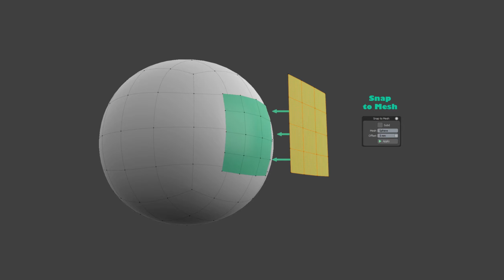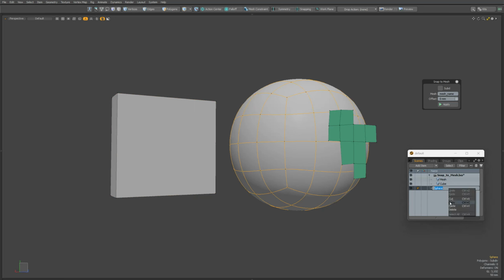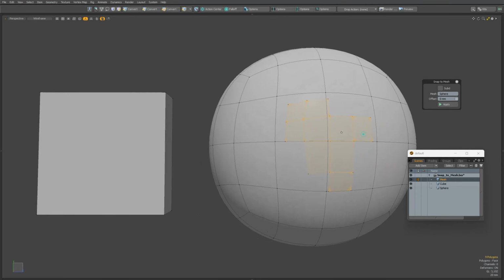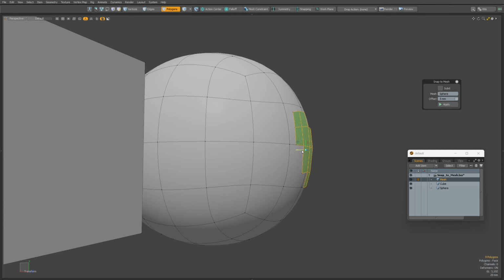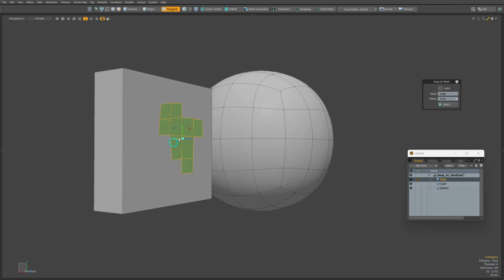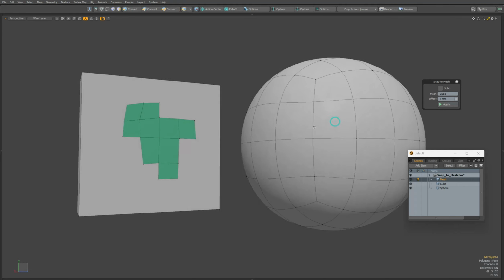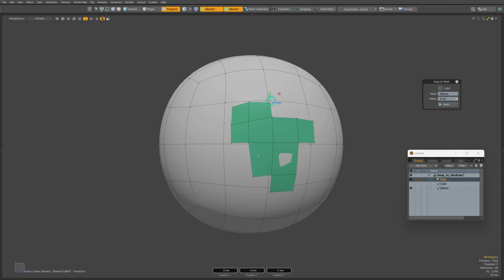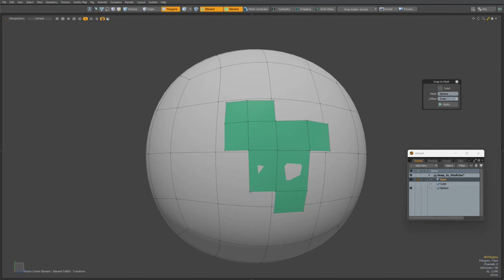Snap to Mesh | eMesh Script Panel for MODO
If you want to support me, you can buy something on my gumroad

Thanks 👀